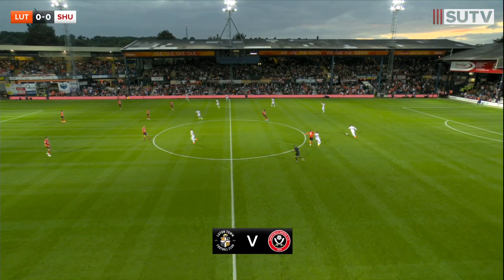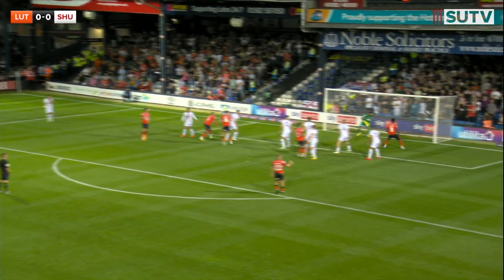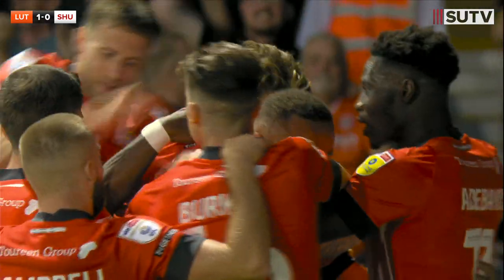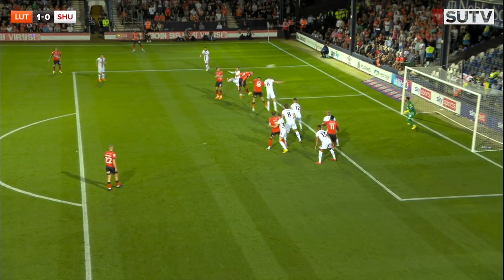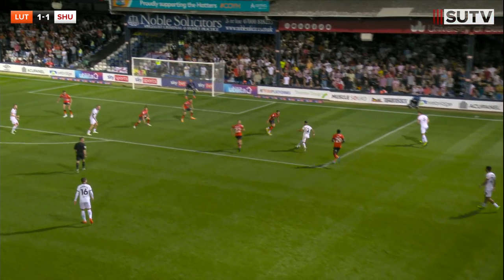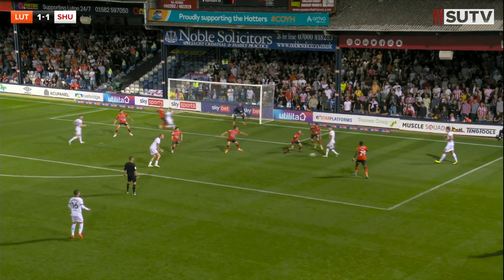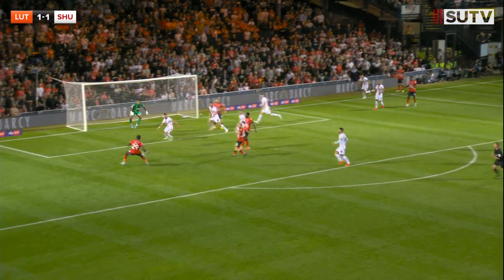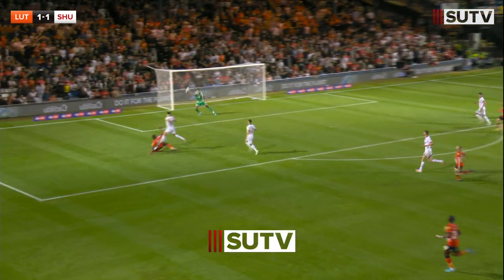Luton Town 1-1 Sheffield United | EFL Championship highlights | Oli McBurnie goal seals point! 🔥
Three minutes of action highlights from the away draw at Kenilworth Road as Oli McBurnie’s goal earned us a point.